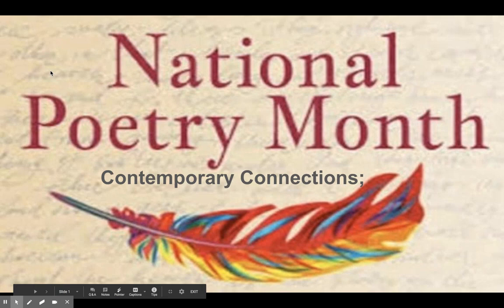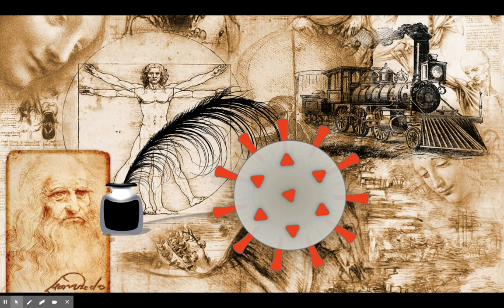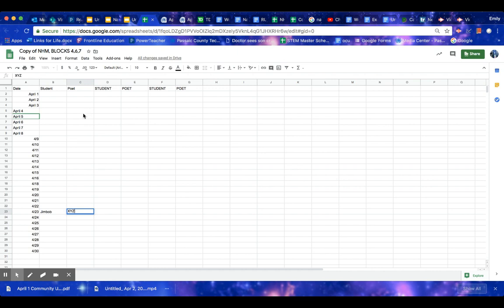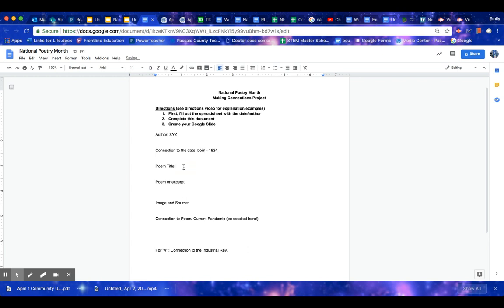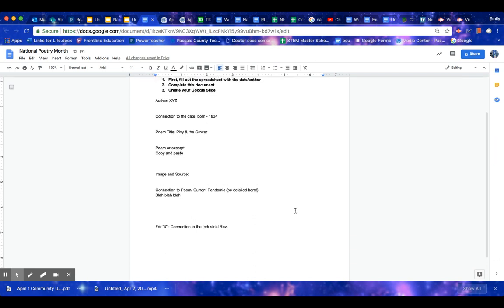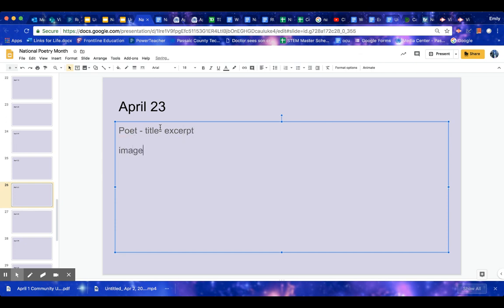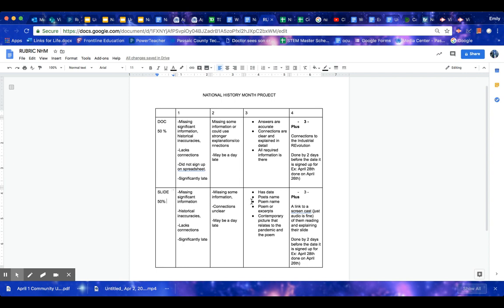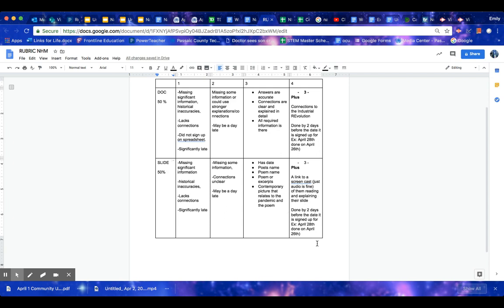National Poetry Month: Contemporary Connections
Guidelines for our National Poetry Month Project while on COVID-19 lockdown.